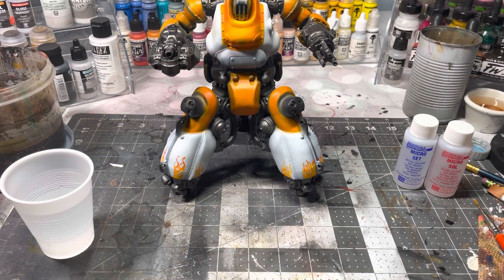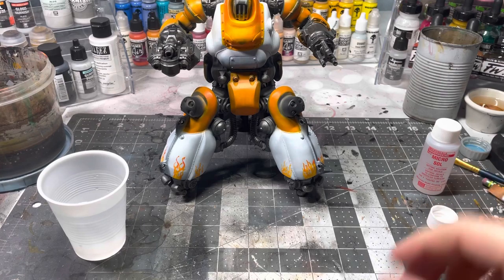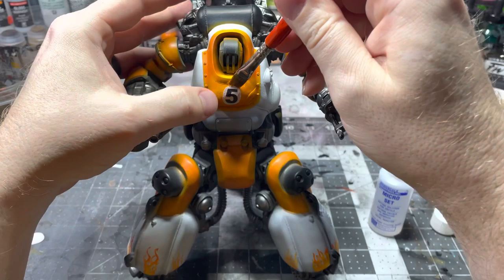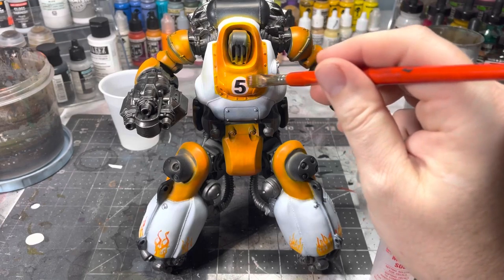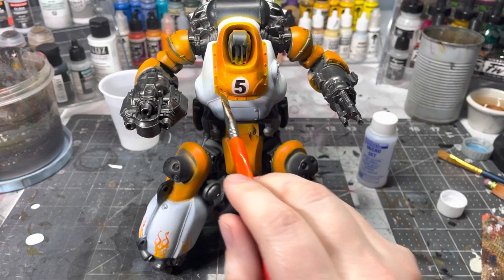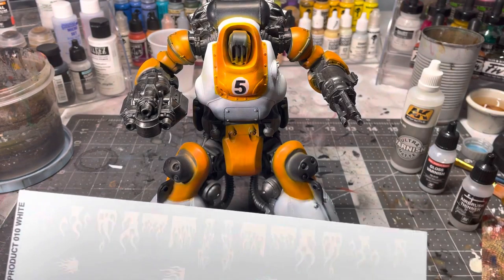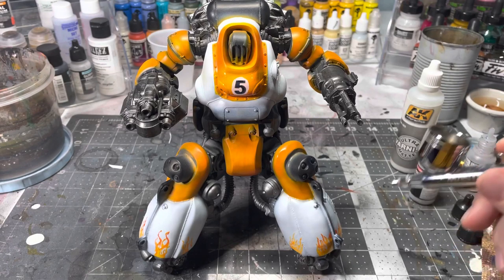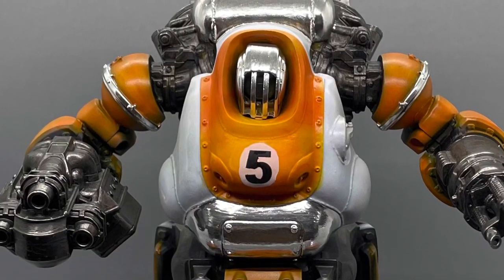Painting Basics: Decals Schmecals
In this video, I’ll be showing how to apply decals to your minis.